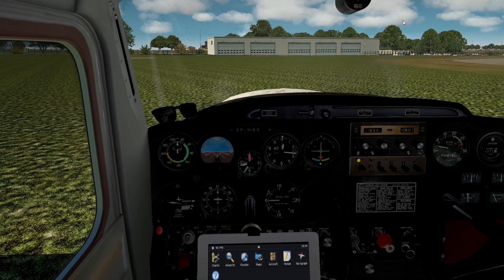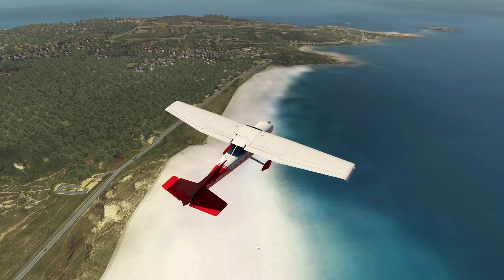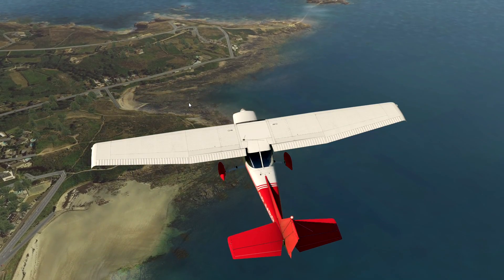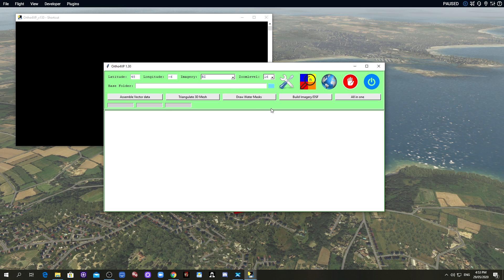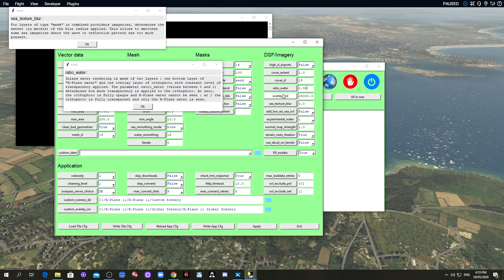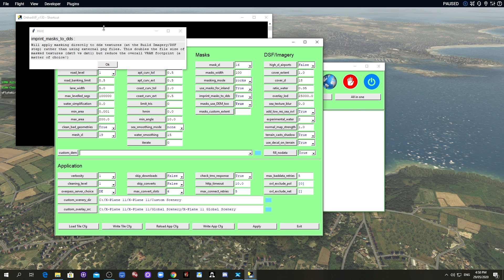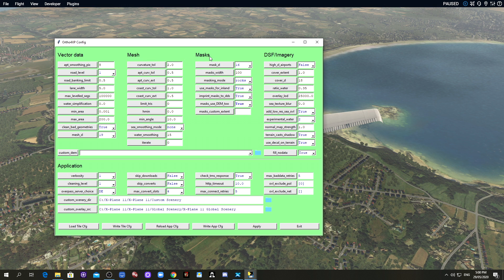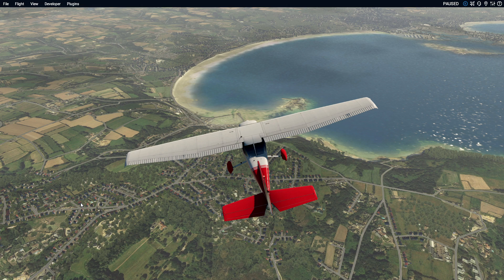Ortho4XP How to Blend Coastlines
Hope you guys find this useful, let me know if you want more of this content...Please share with others...

PC Specs:
i7 9700K overclocked to 5.2 Ghz
Galax Geforce 1080ti
Corsair Vengence 3200 RAM (16gb)
Oculus Rift S
Saitek X45 (Controller)
Saitek Switch Panel
Saitek Multipanel

If you really like my content and want to support me, please sit through or click on one ad as it will really help.  I know this is a big ask but I would really appreciate it.

Sub Here